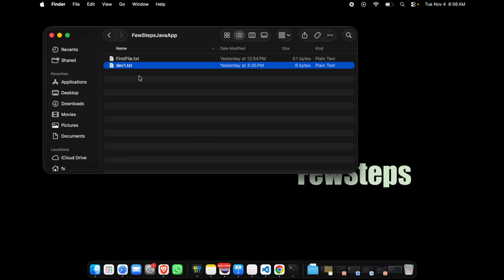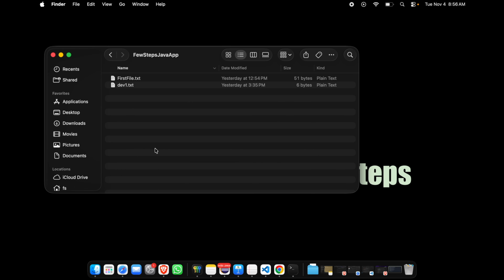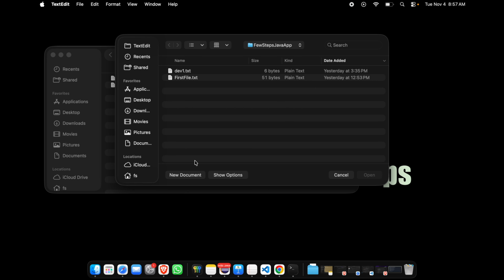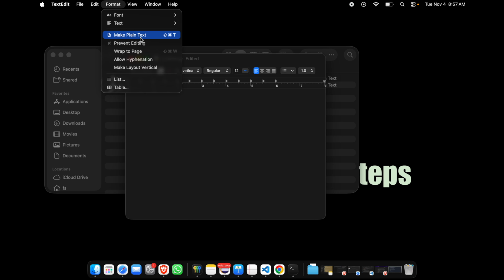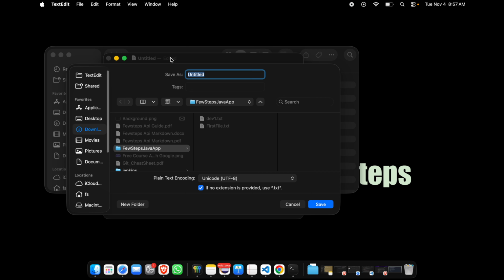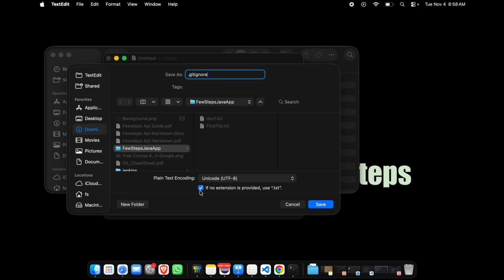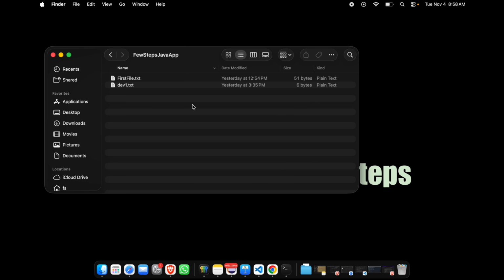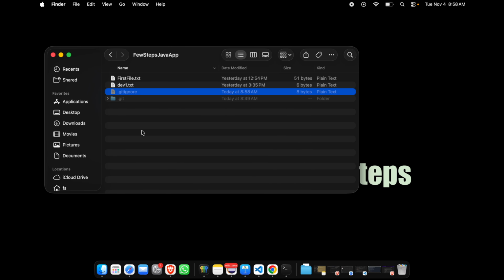Create .gitignore File on Mac and Make It Visible | Complete Step by Step Guide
Learn how to create a .gitignore file on Mac and make it visible for proper Git management. A 2025 beginner-friendly step-by-step guide to keep your repositories clean.